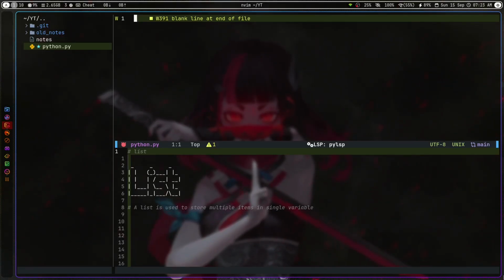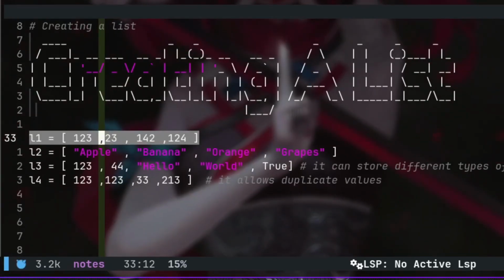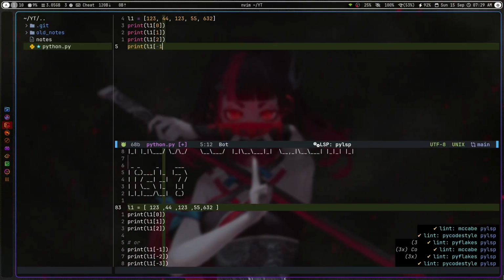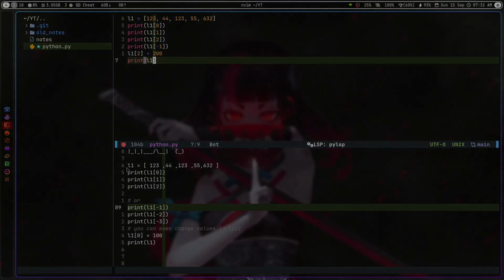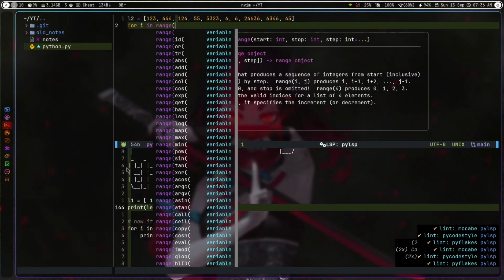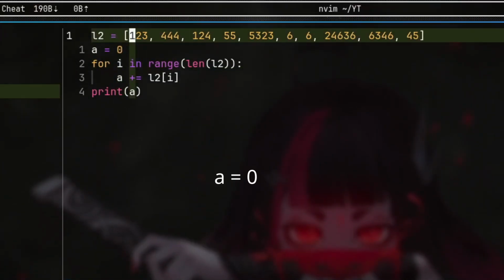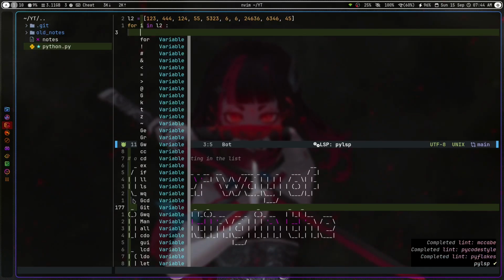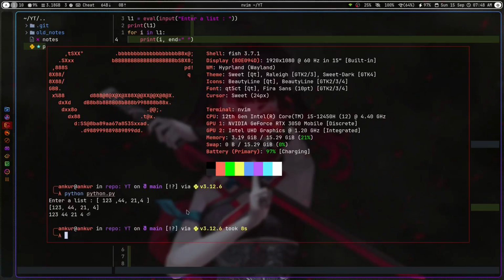Python Tutorial 5 | Python for beginners | Python Programming | list part 1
In this video I am going to teach you some basics of lists in python